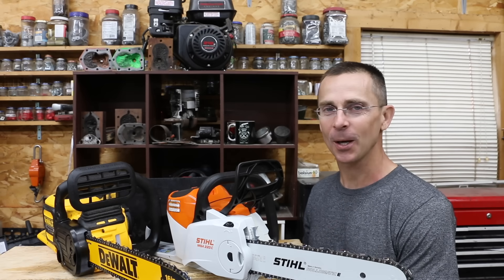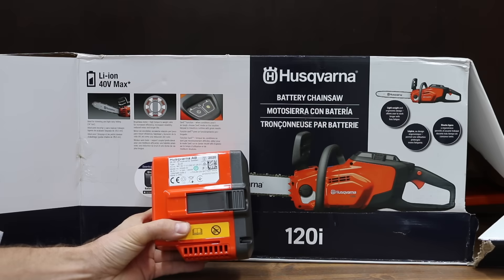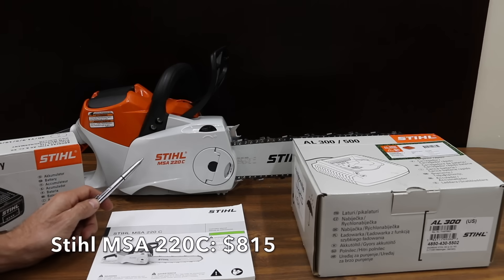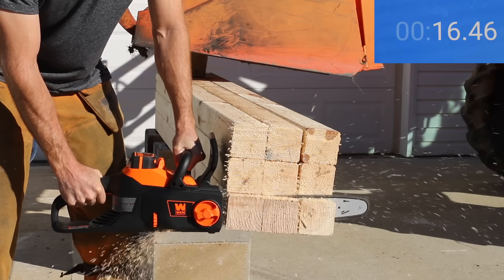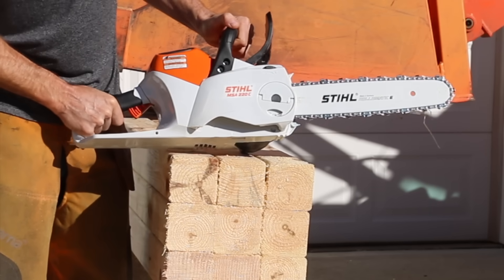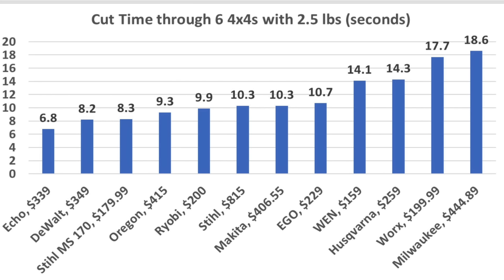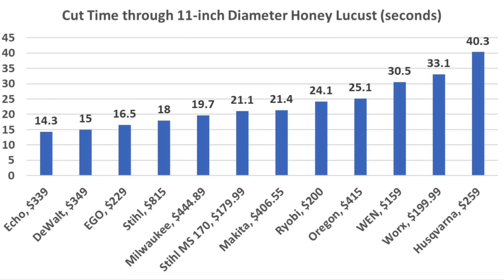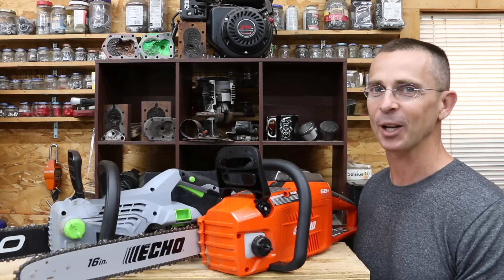Best Battery Powered Chainsaw Brand (ROUND 2)? Stihl, Husqvarna, Echo, Oregon, DeWalt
ROUND 2 lineup: Stihl vs EGO, ECHO, Husqvarna, Oregon, WEN and DeWalt.  In round 1, the 60V DeWalt outperformed the other brands, winning the showdown. Saws tested in 3 events: 2 cutting speed tests on 4x4 lumber and 1 test on hardwood.  Battery charge time and run time under continuous load, noise level, and no load sprocket speed tested.  I purchased all of the chainsaws tested.  Thanks for supporting the channel!

➡ Products Tested In This Video (in no particular order):

DeWalt: DeWalt

Laser Tachometer
Sound Meter